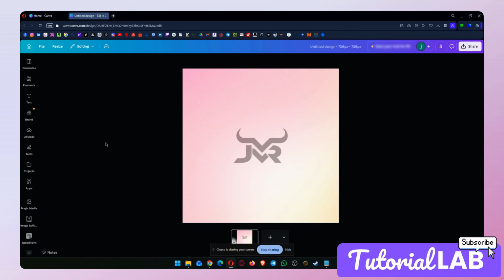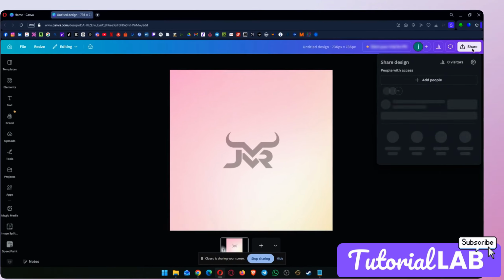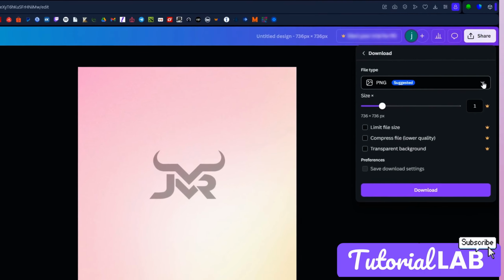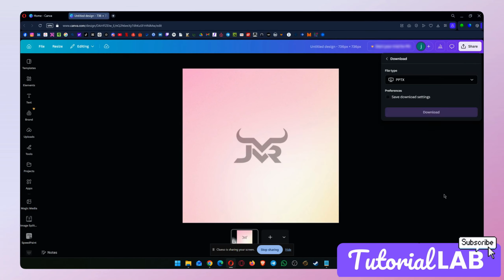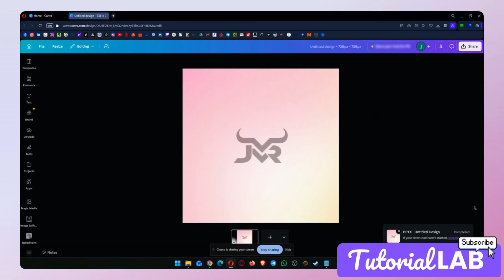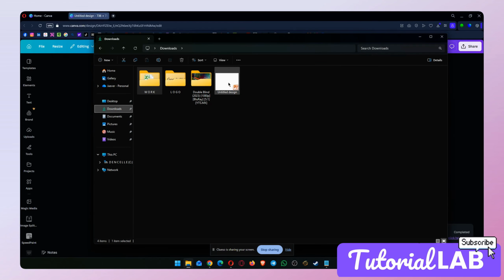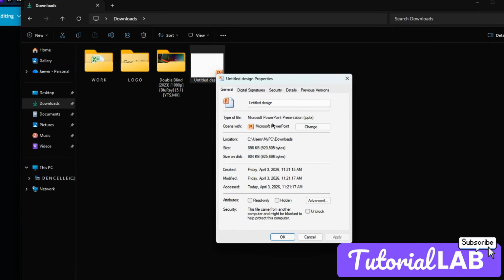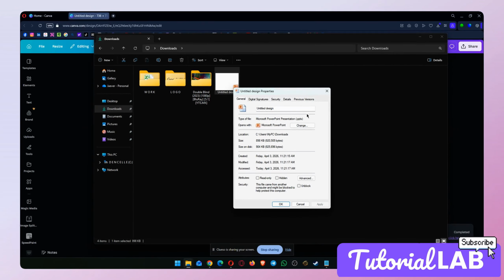How To Export Canva To Powerpoint (Step By Step)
How To Export Canva To Powerpoint

Hello everyone! In this video, I’ll show you exactly "How To Export Canva To Powerpoint" so you can convert your designs into editable presentation files.

We’ll go step by step through "Export Canva To Powerpoint" inside Canva and explain how to download your design in PPTX format. You’ll learn how to choose the correct file type when exporting, how to use "Canva To PPTX" conversion, and how to "Save Canva As Powerpoint" while keeping your slides organized. We’ll also cover how to "Fix Canva To Powerpoint Formatting" by checking fonts, layouts, and spacing after export to ensure everything appears correctly in Microsoft PowerPoint.

By the end of this tutorial, you’ll confidently know how to export Canva designs to PowerPoint and maintain a clean, editable presentation format.